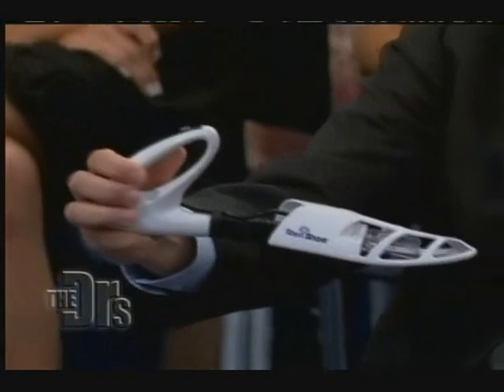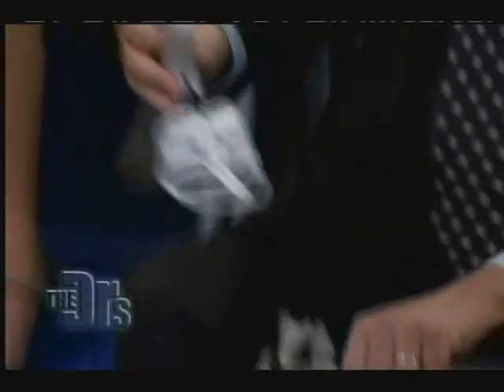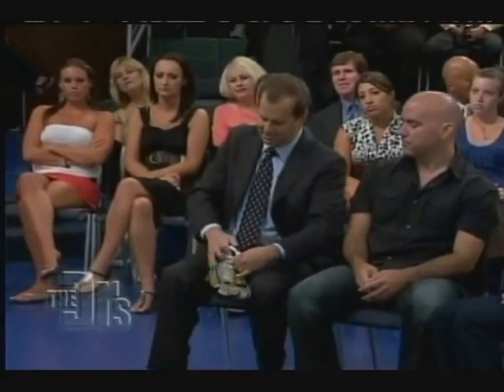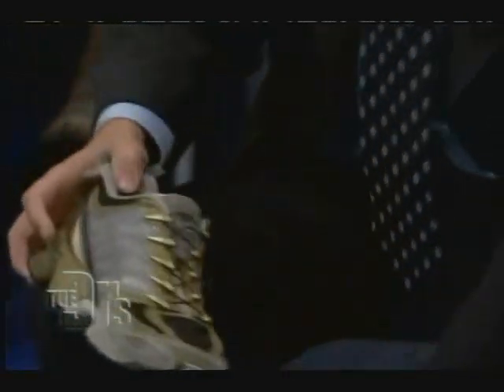SteriShoe Shoe Sanitizer on The Doctors - 09/29/2009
SteriShoe Shoe Sanitizer discussed on the show The Doctors - 09/29/2009